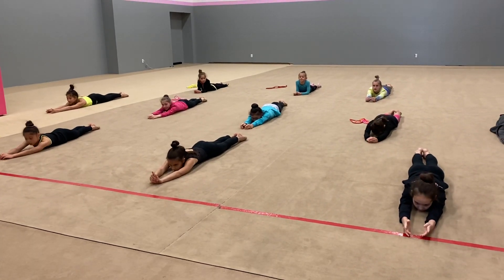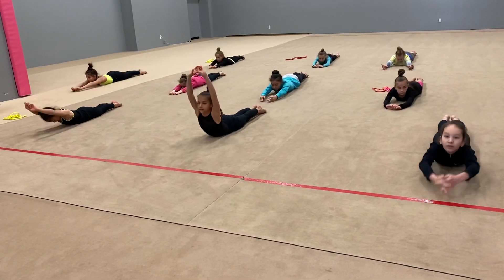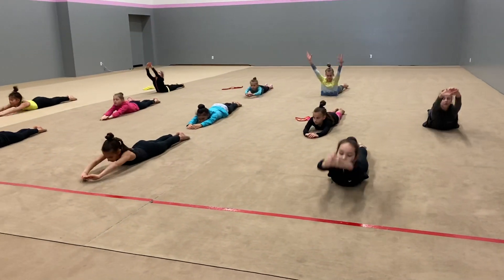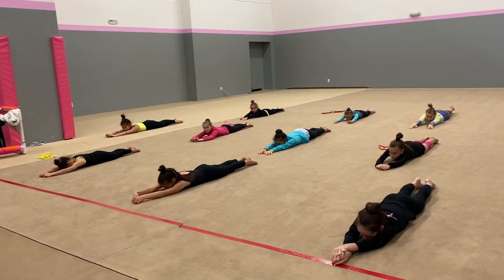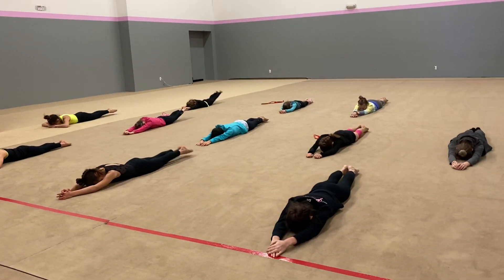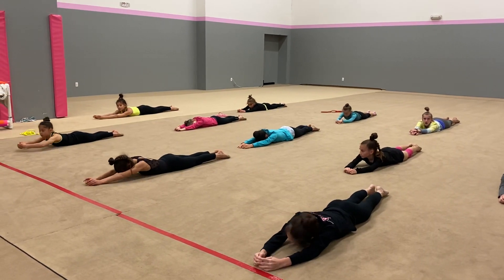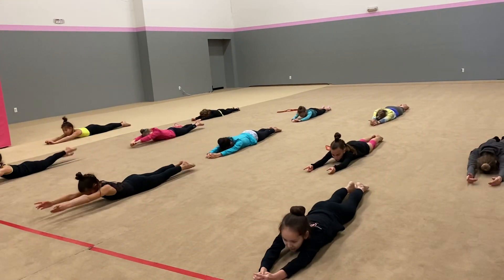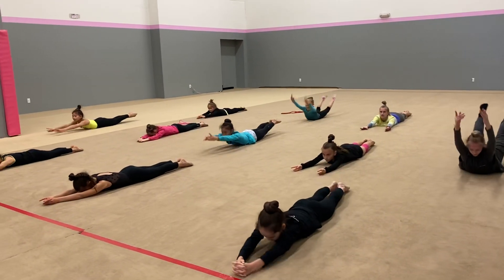19-Body lifts, lay down on stomach